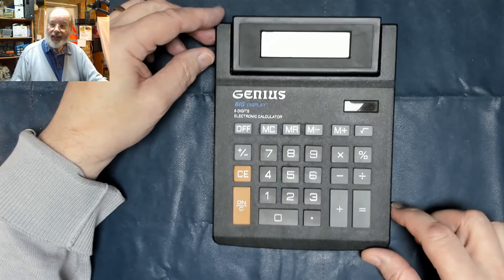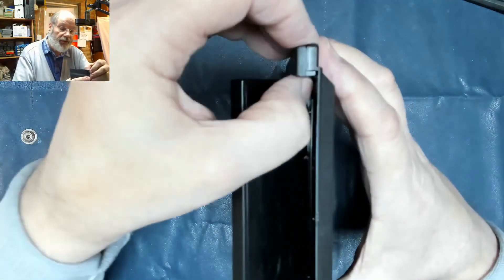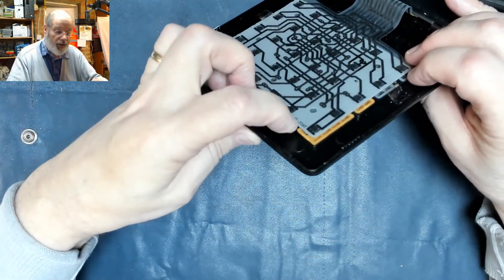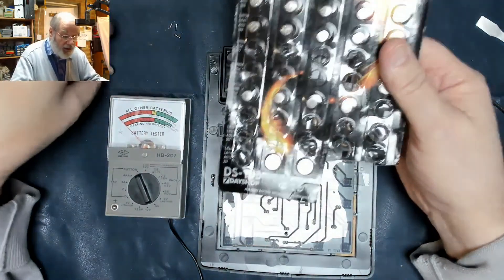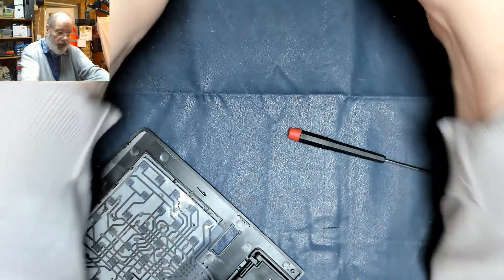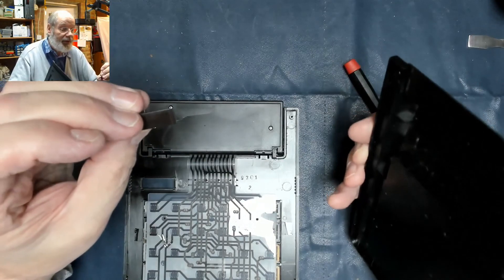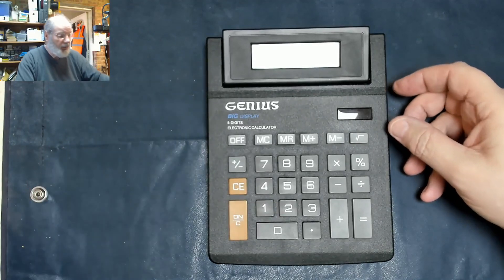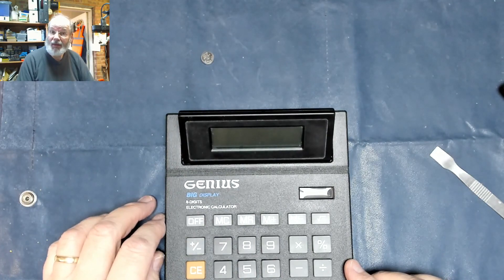Repairing a FAKE SOLAR POWERED Calculator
The customer has been using this calculator for years, religiously making sure it was sat in the sunlight to ensure the internal battery was charged, but eventually it stopped working. It's large keys and display was why they wanted it repaired so sent it to me.
The investigation revealed the "solar cell" was indeed FAKE, it never was SOLAR POWERED. However, the word SOLAR was not on the case so it seems it was merely using a case built for a SOLAR cell and used a fake one to fill the space.
Replacing the internal button cell fixed the problem.
A fun little video showing just what is inside these cheap calculators.
All fixed, the customer was happy.

Google Library:
Find Your Way Beat - Nana Kwabena
Can I Tell You a Secret - TrackTribe
GRAPHICS & ANIMATIONS: